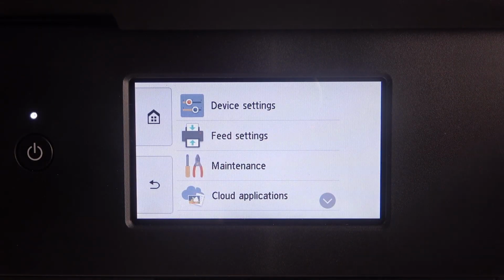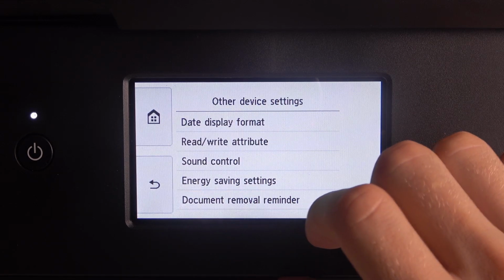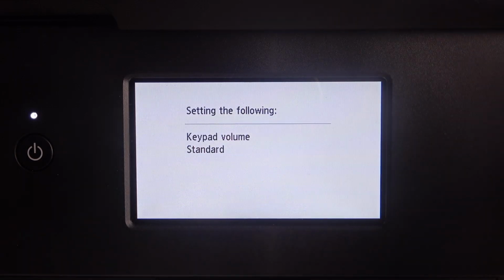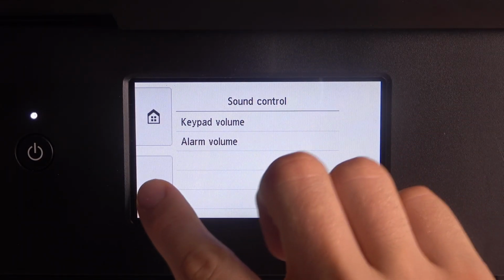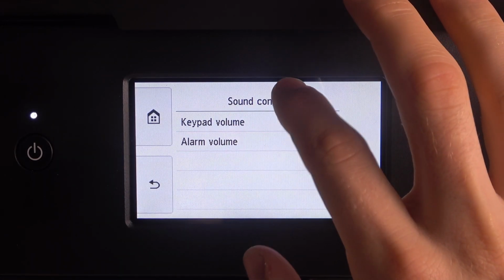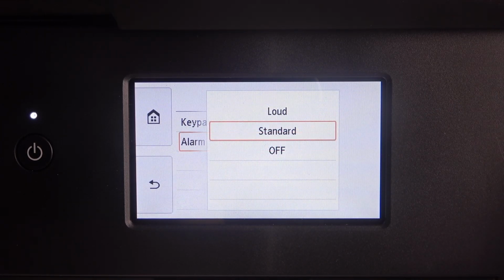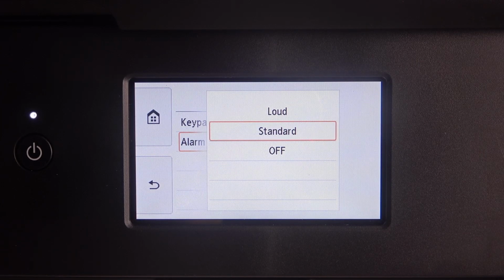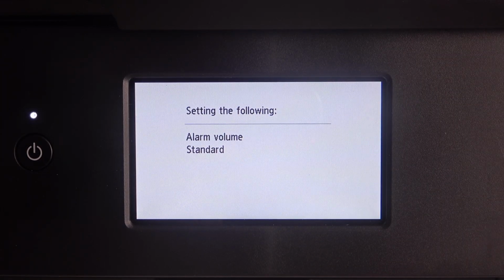How to Enable & Disable Sound in Canon PIXMA TS9550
In this video, we'll show you how to mute and unmute the sound on your Canon PIXMA TS9550 printer. Follow our easy steps to control the audio notifications and alerts on your device. Whether you need a quieter workspace or prefer audio cues, this guide will help you manage the sound settings on your Canon PIXMA TS9550 efficiently.

How to mute sounds on Canon PIXMA TS9550? How to unmute the sound in Canon PIXMA TS9550? How to manage sound preferences in Canon PIXMA TS9550? How to find audio settings in Canon PIXMA TS9550?